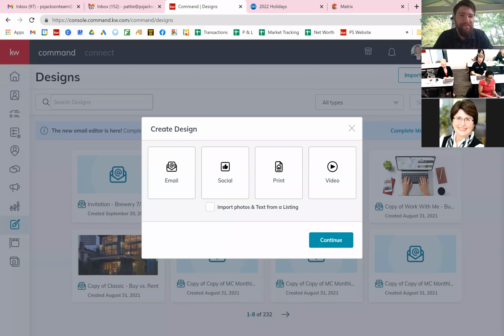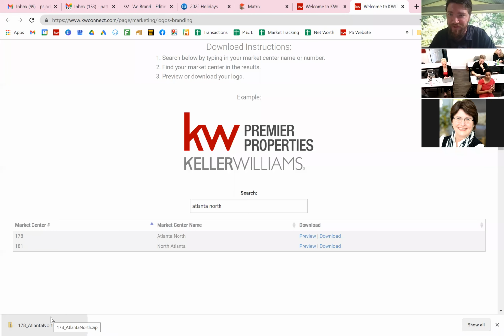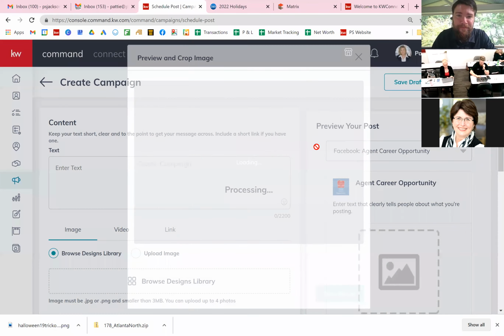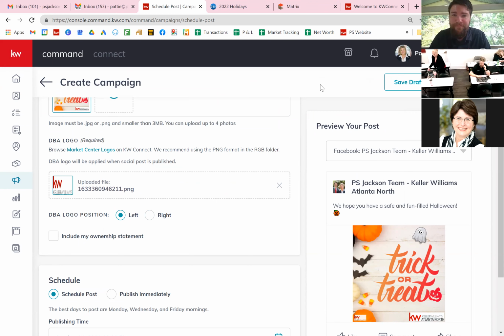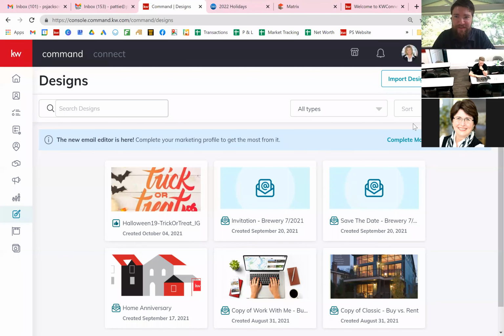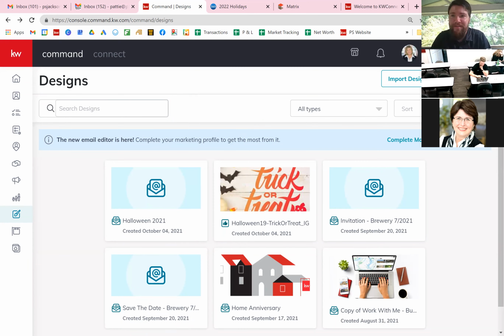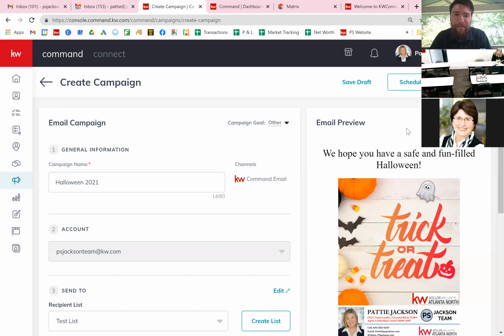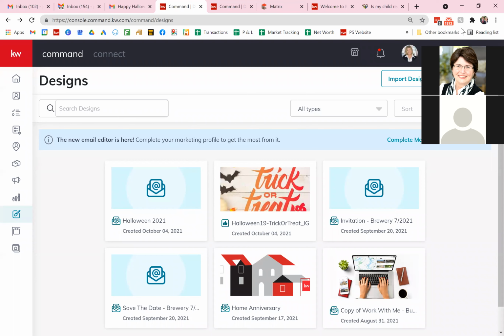Command your Holiday Marketing | 10/4/21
Command your Holiday Marketing | 10/4/21 |  Kevin Jackson